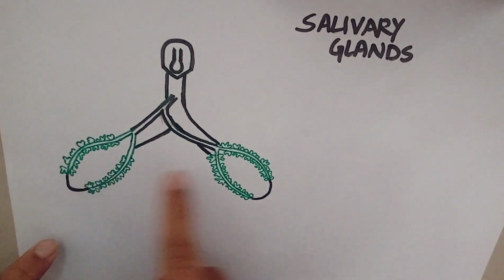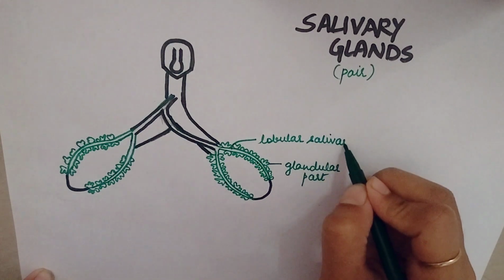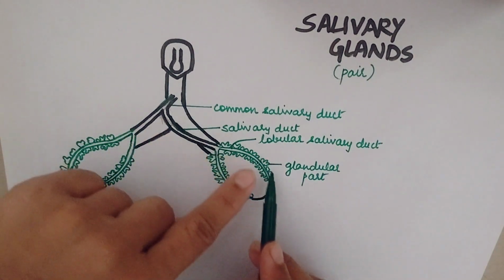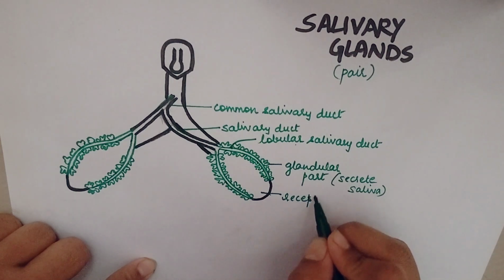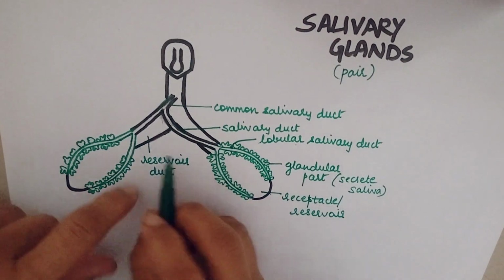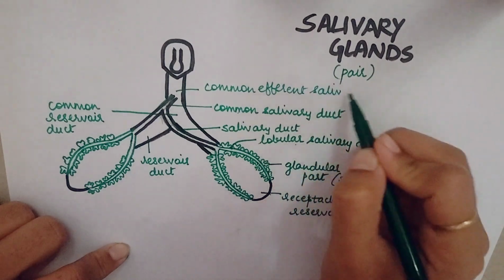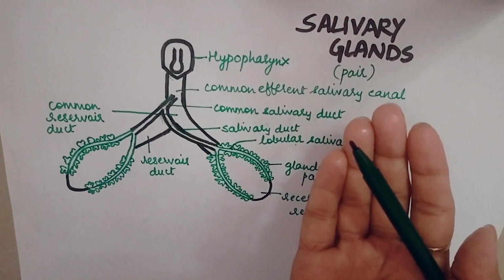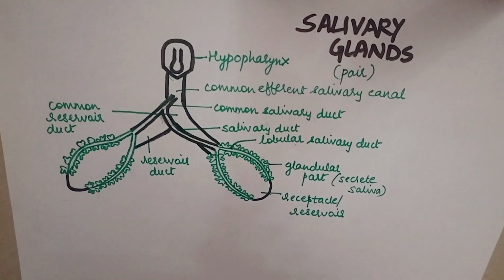Salivary gland of cockroach | Class 11 Biology/NEET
Hello students, in this video I have tried to explain the salivary gland of the cockroach as simple as I could. If u have any doubts pls mention in the comment box.